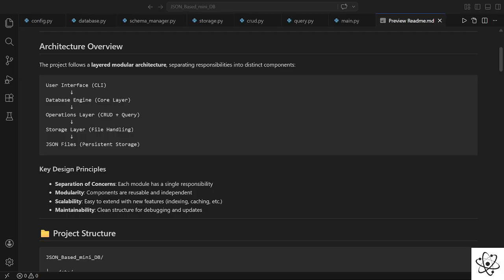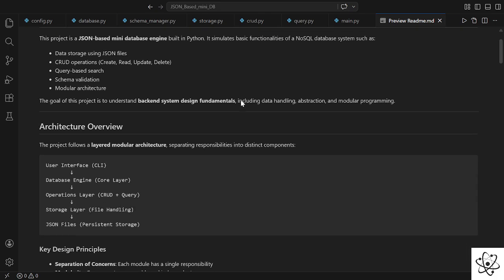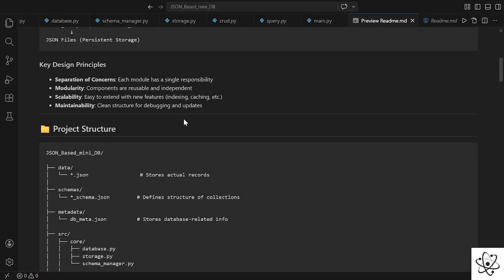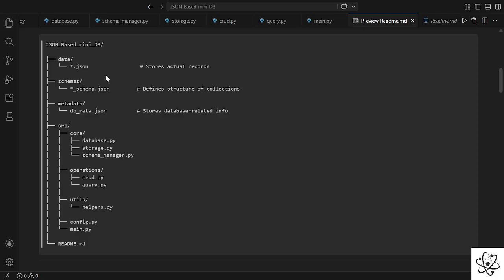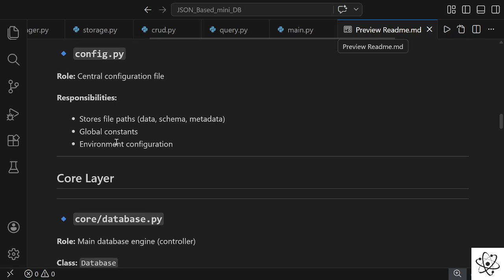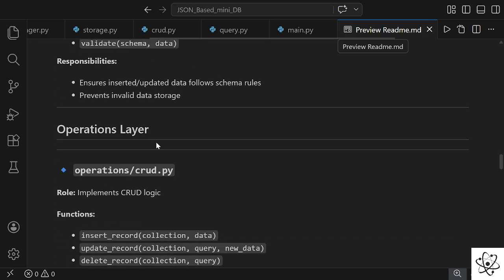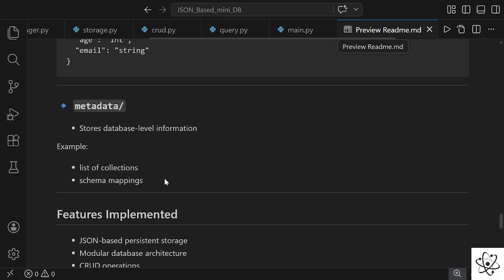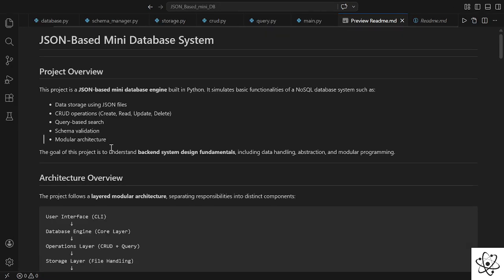Build a JSON Database in Python | Mini NoSQL Engine with CRUD & Query System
Learn how to build a JSON-based mini database system in Python from scratch! In this video, we design and implement a lightweight NoSQL-style database engine with full CRUD operations, query filtering, and schema validation using pure Python.

This project is perfect for understanding backend development, system design fundamentals, and how real databases work under the hood.

🔍 What you'll learn:

How to use JSON as a persistent storage system
Designing a modular database architecture
Implementing CRUD operations (Create, Read, Update, Delete)
Building a query engine for filtering data
Schema validation to ensure data consistency
Clean code structure using layered architecture

🧠 Project Architecture Covered:

CLI Interface
Core Database Engine
Operations Layer (CRUD + Query)
Storage Layer (File Handling)
JSON Data Layer

Why this project matters:
This mini database project helps you deeply understand how backend systems manage data, making it ideal for students, developers, and anyone preparing for system design interviews.

📌 Future Enhancements Covered:

Indexing for performance
Advanced query language (MongoDB-style)
Transactions & logging